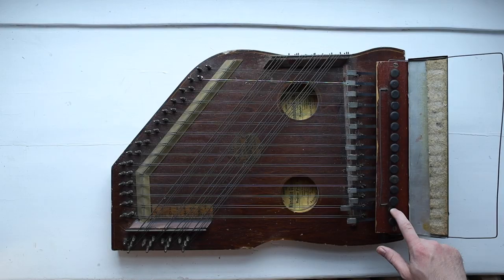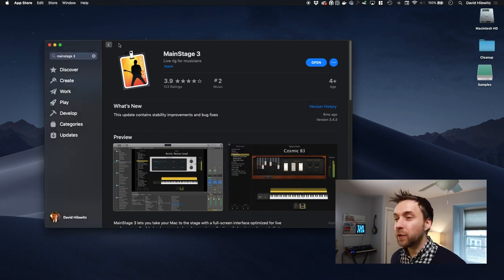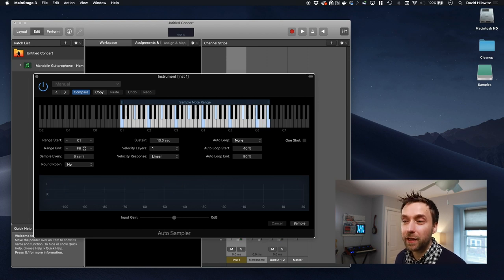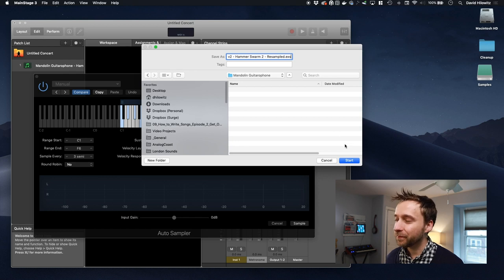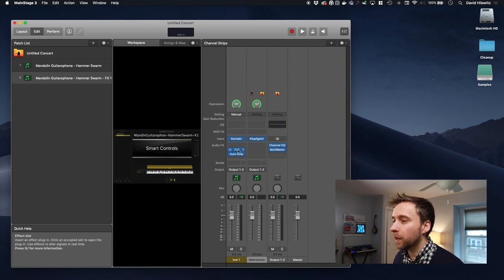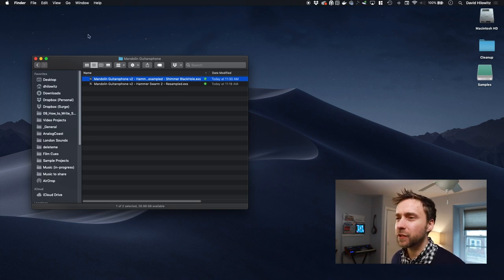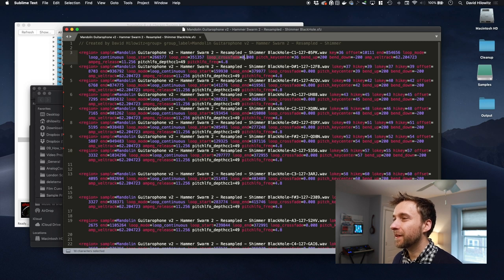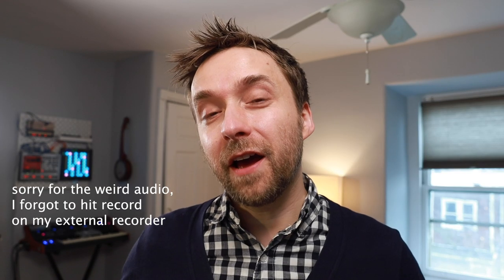How I made those pads aka The Magic of Auto-Sampling (Kontakt/SFZ Tutorial)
Earlier this week, I released a free Mandolin Guitarophone sample pack. In addition to the core sounds, the sample included a couple of swarm/pad patches. In this video, I show how I created those pads using the technique of "resampling". Specifically, I employed MainStage's AutoSampler utility to apply effects to an existing Kontakt instrument. I then used Chicken Systems Translator 6 to convert the resulting EXS patches to Kontakt and SFZ.

The beach chair photo in the video thumbnail is by Marco Verch